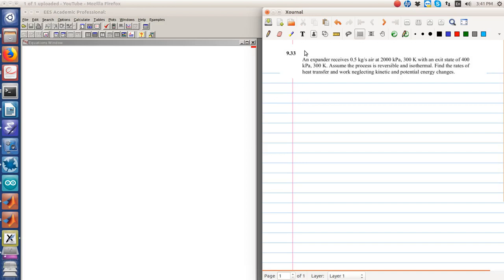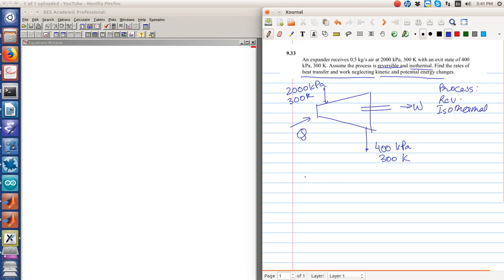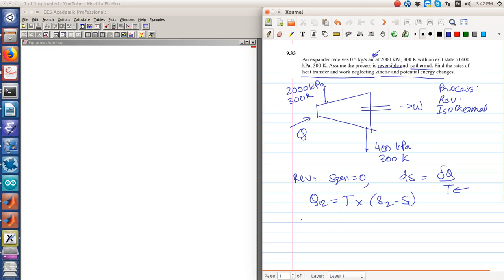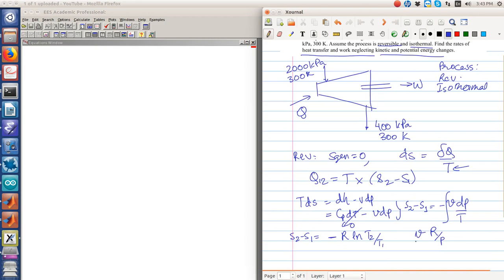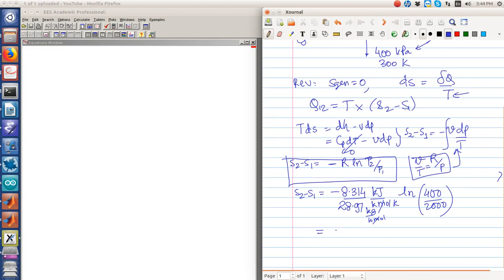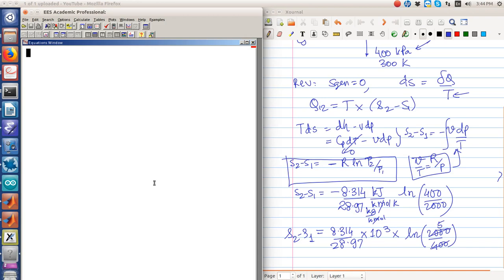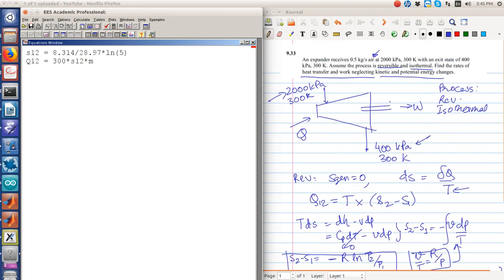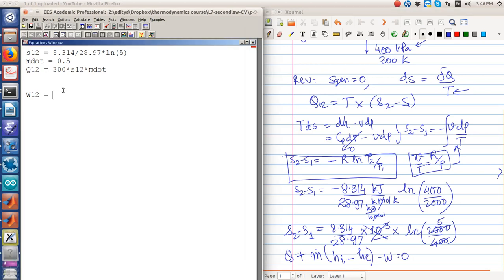Problem 9.33 Sonntag [Ideal gas expander]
The video ends abruptly. But the enthalpy change is zero because temperatures are equal. The Q12 and W12 are identical.